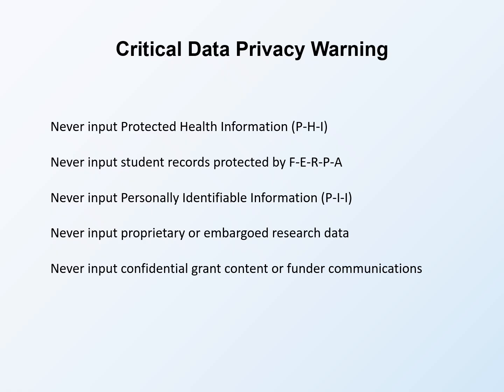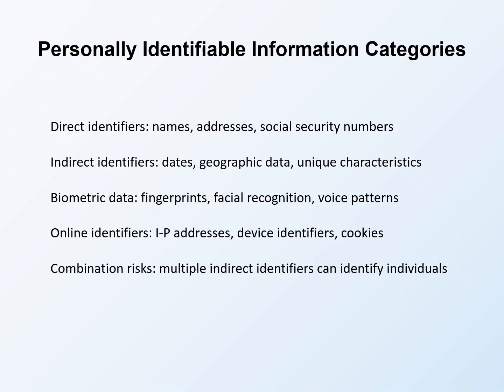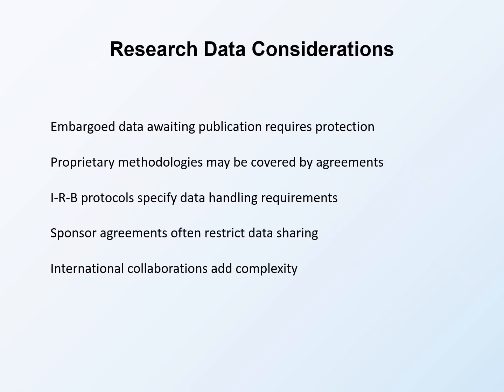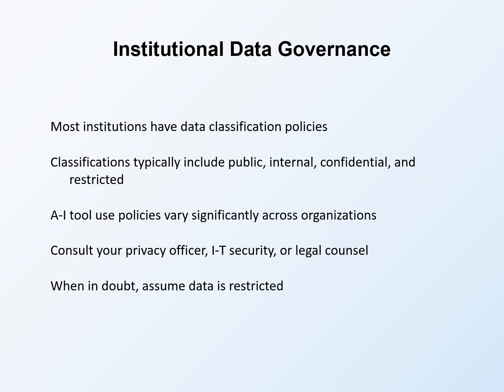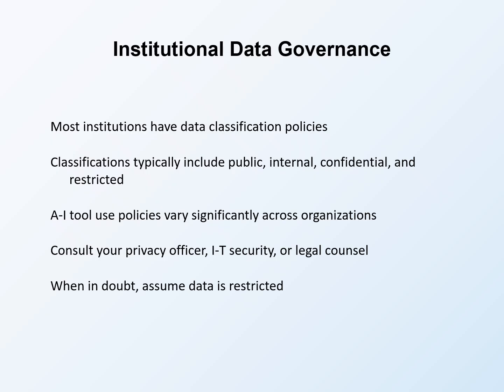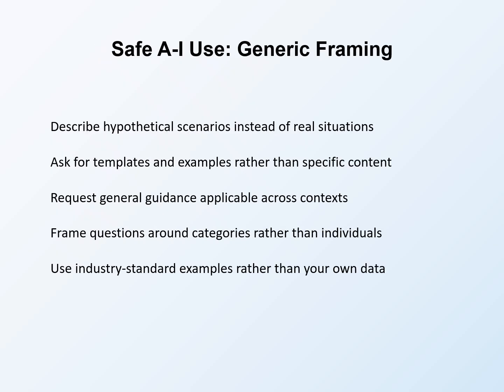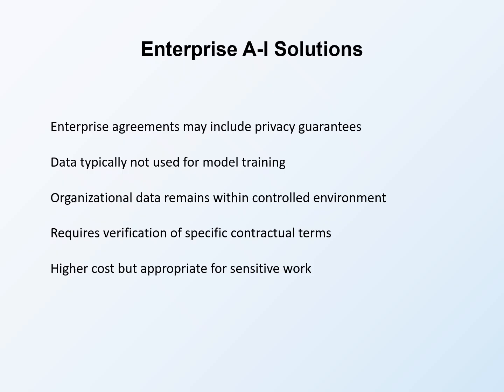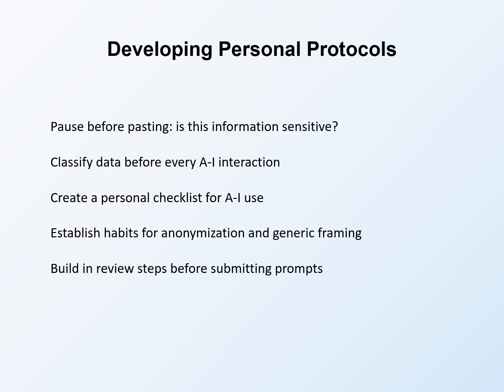AI Data Privacy: What Not to Put in a Large Language Model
AI Data Privacy: What Not to Put in a Large Language Model sets the rule before the convenience of the tool sets it for you.

As AI tools reach further into grant work, from drafting proposals to analyzing data, the efficiency gains have to be balanced against real privacy obligations. This lesson covers what needs protecting and how to build a usable protocol.

5 Key Facts from This Lesson:
1. The critical warning comes first: public AI tools may use your inputs for training unless you hold a specific enterprise arrangement.
2. That applies across the widely used services, so the question is not which vendor you trust but what you are willing to paste.
3. Categories of protected information have to be recognized before a protocol can be written, since you cannot guard what you have not classified.
4. The regulatory landscape governing data privacy sets obligations that apply whether or not an AI tool was involved.
5. The practical output is a protocol for safe AI use in your own grant practice, not a blanket prohibition.

Chapters:
0:00 What not to put in a language model
3:29 HIPAA and health data
4:35 Criminal penalties
5:46 Loss of federal funding
6:38 Indirect identifiers
9:34 Internal data
10:56 Anonymization
16:29 Checking before you submit